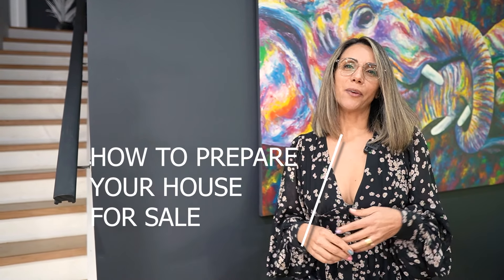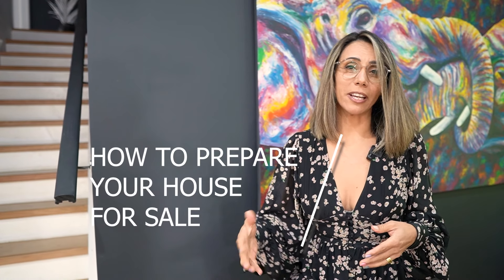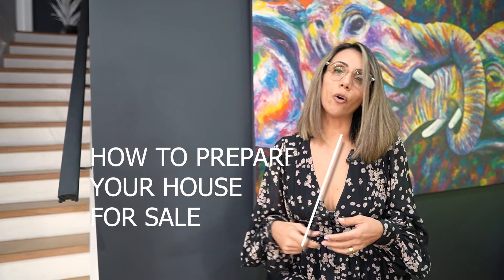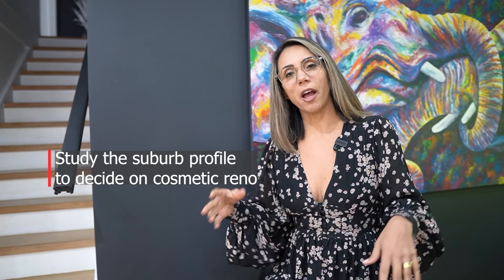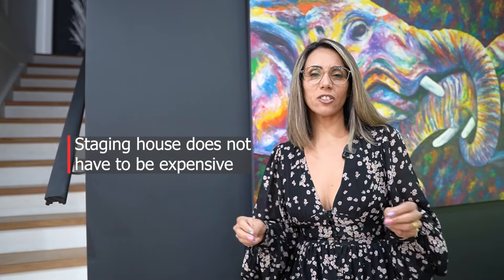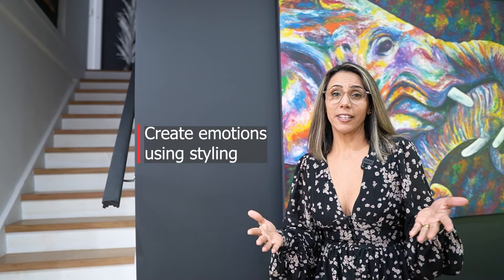How to Prepare Your House for Sale?​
People who buy a house for investment​
​Those who want to increase the value of their home immediately ​

⏱   Timestamps:

00:00 How to Prepare Your House for Sale?​
00:38 Create great first impression using styling
02:07 Study the suburb profile to decide on cosmetic reno
03:45 Fix everything that needs repair
04:12 Declutter your house
04:57 Paint Paint Paint
05:27 Deep cleaning your house in and out
06:11 Staging house does not have to be expensive
07:16 Selling a house with tenants in
08:18 Create emotions using styling